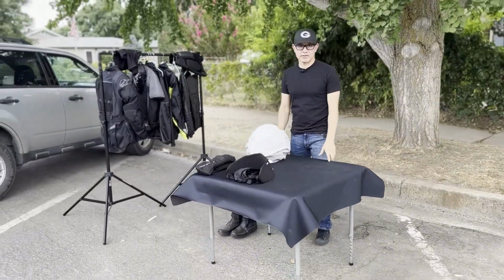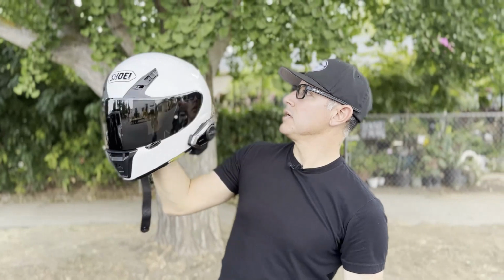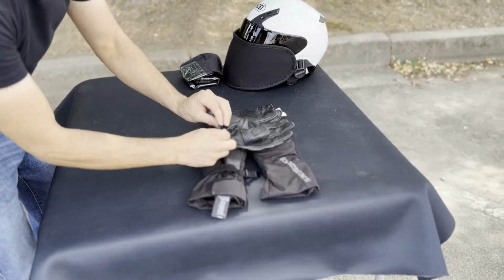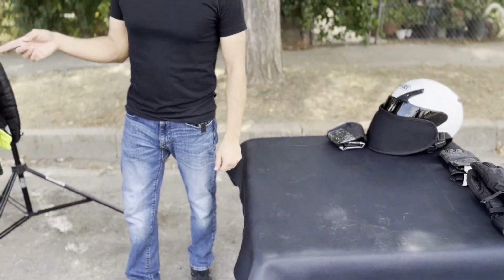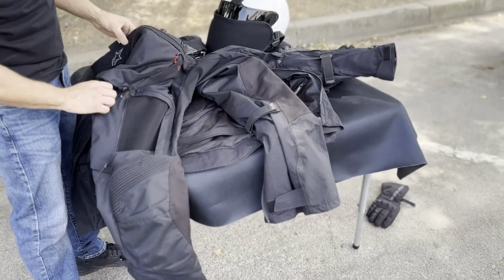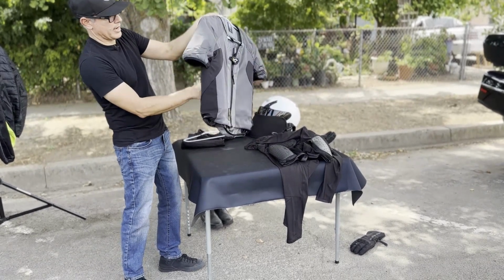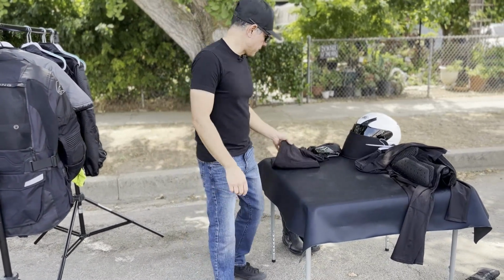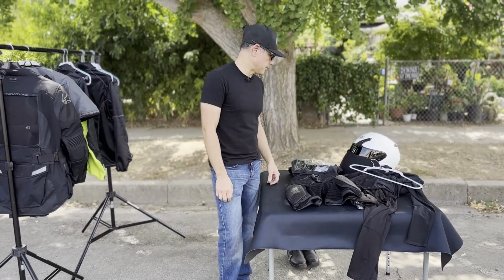Motorcycle Gear - Summer and Winter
This is all the gear I use when I go out for a ride.

Below are the links to all the gear I use and that was shown in the video.